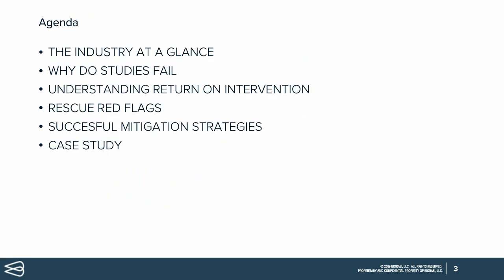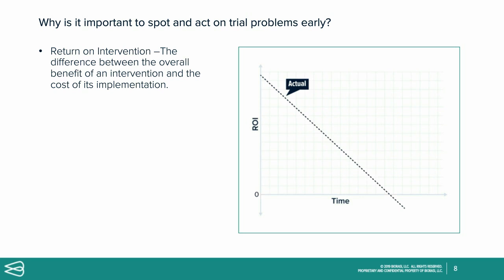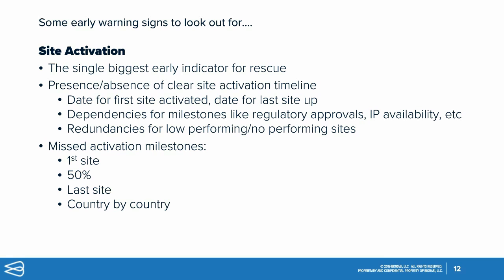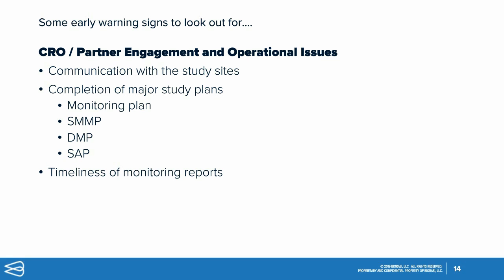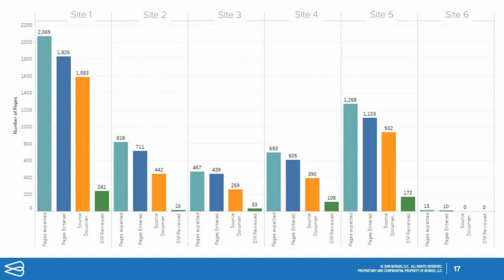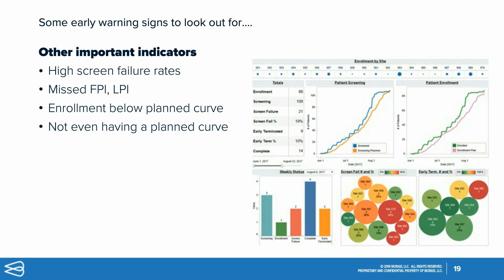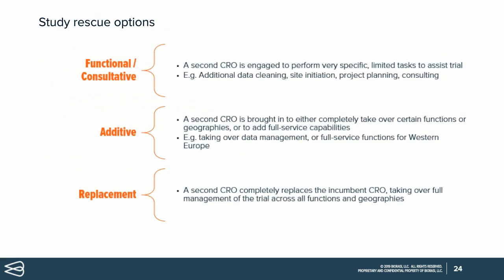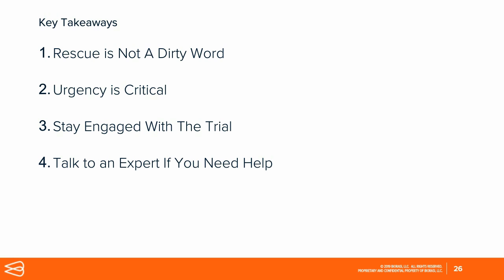Solving At-Risk Trials: Identification and Mitigation Strategies for Clinical Trial Success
Take a deep dive into why clinical trials falter and what can be done to prevent those trials from becoming outright failures. Biorasi invites you to learn how to recognize and react to underperforming trials, specific signs that indicate a trial may be at risk, and the intervention options.